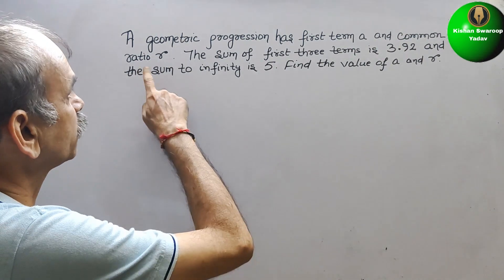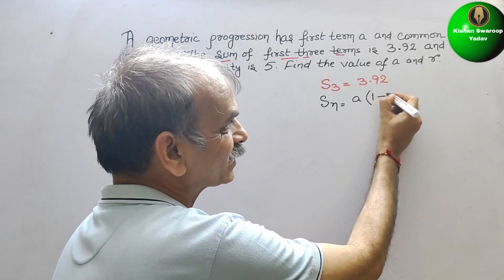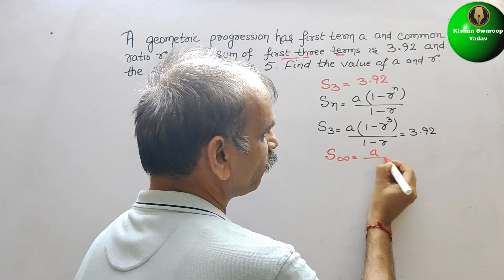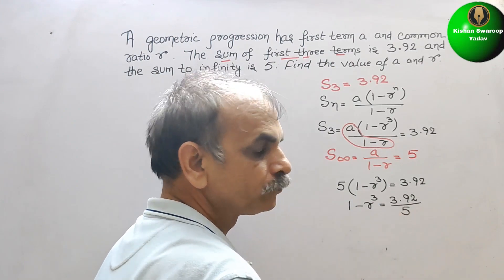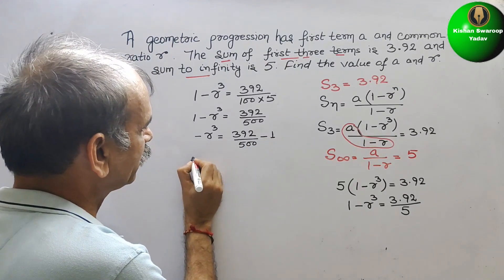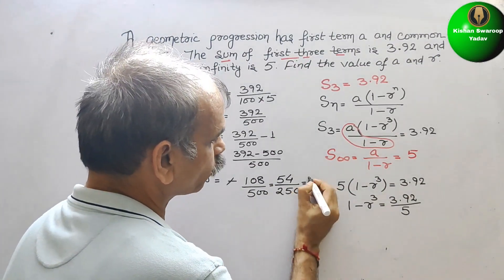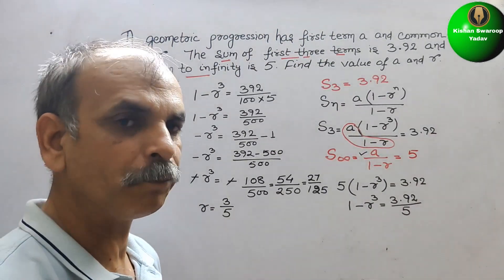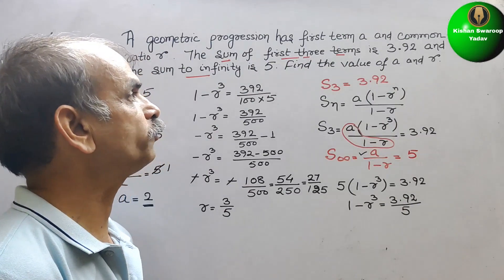A geometric progression has first term a and common ratio r. The sum of first three terms is 3.92 an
6. Series EX 6E Q 14